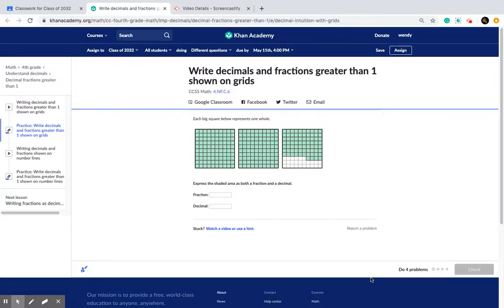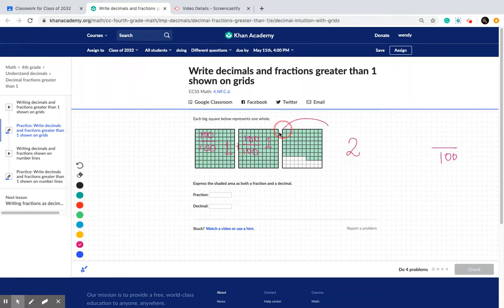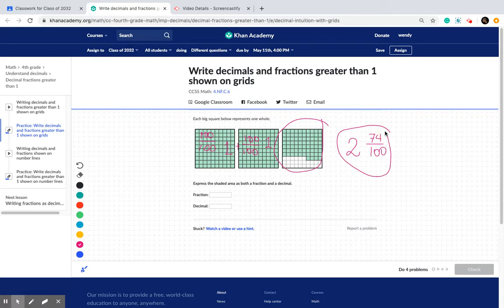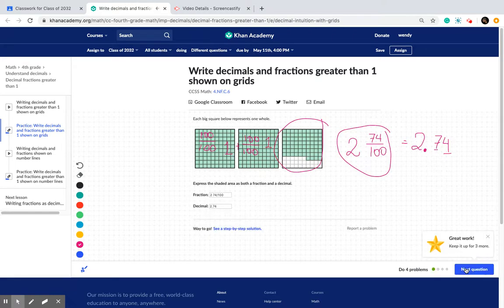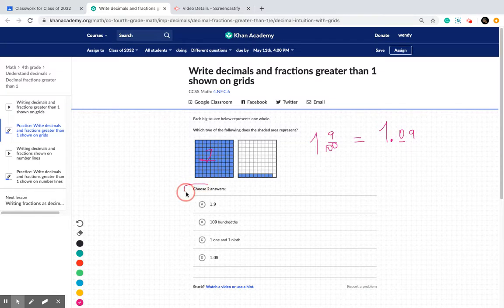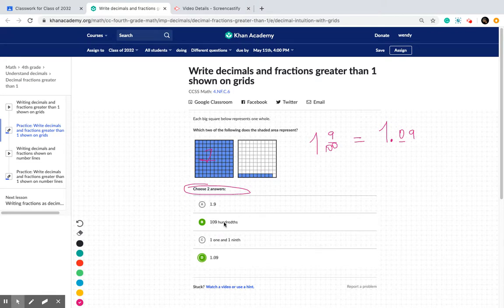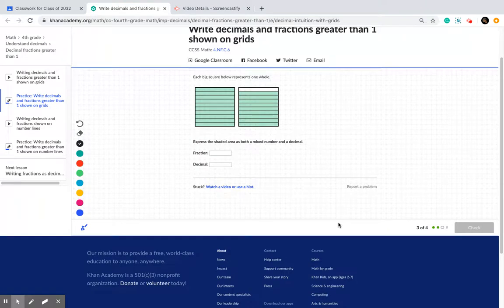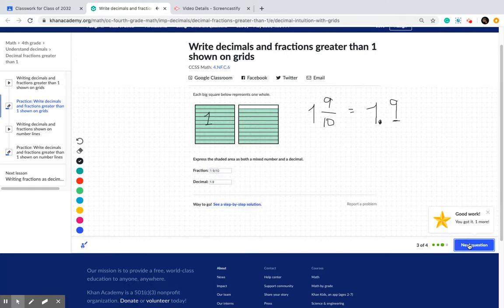Wednesday week 35